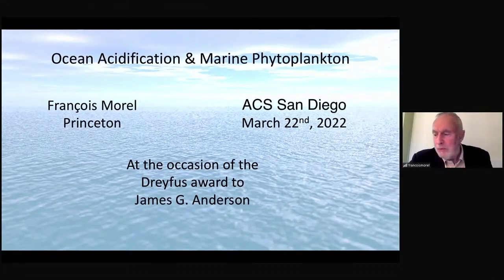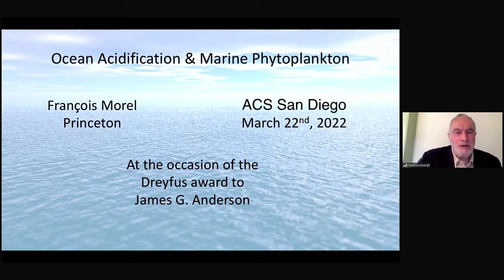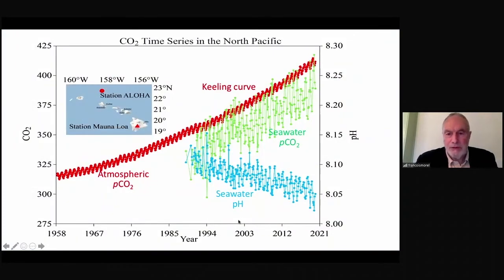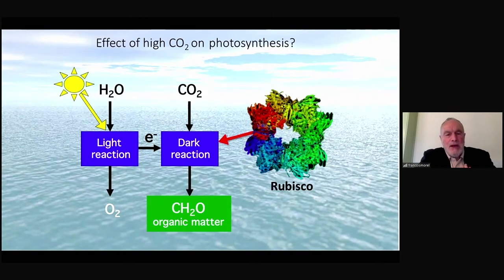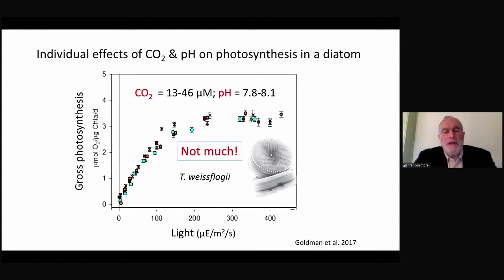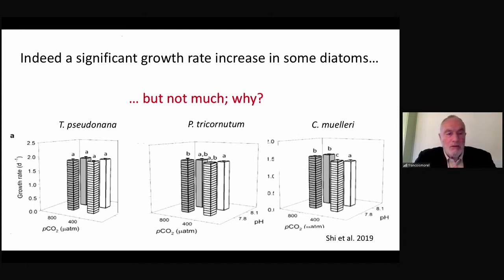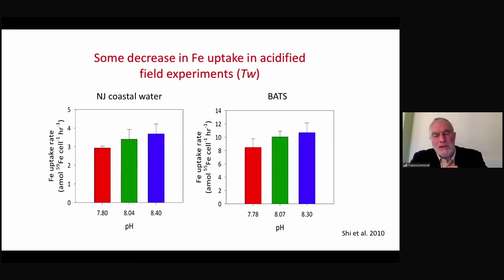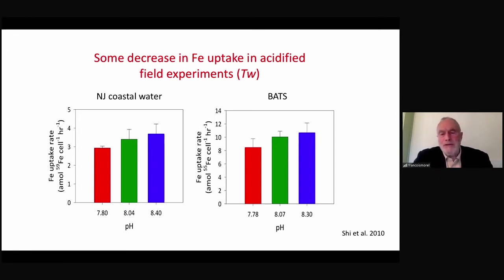Francois Morel: The Effect of Ocean Acidification on Marine Phytoplankton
Francois Morel, Princeton University, presents "The Effect of Ocean Acidification on Marine Phytoplankton" at the Dreyfus Symposium on Environmental Chemistry. This symposium was held at the national meeting of the American Chemical Society on March 22, 2022.